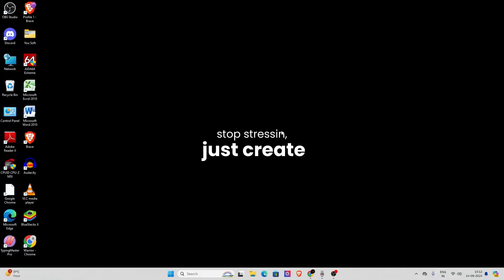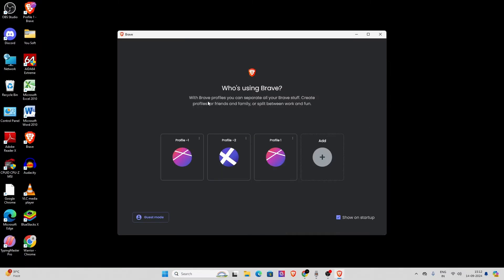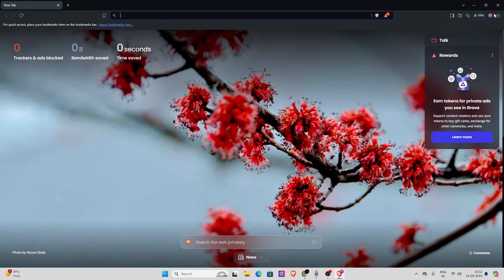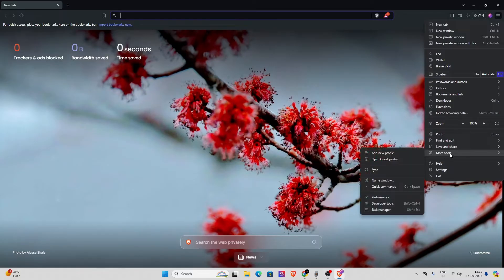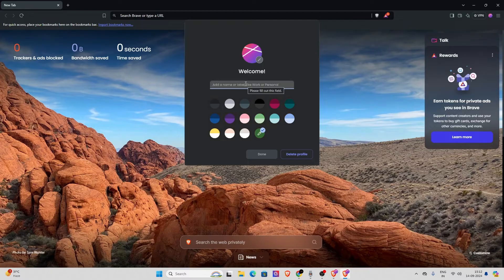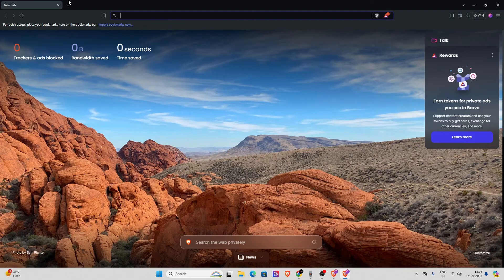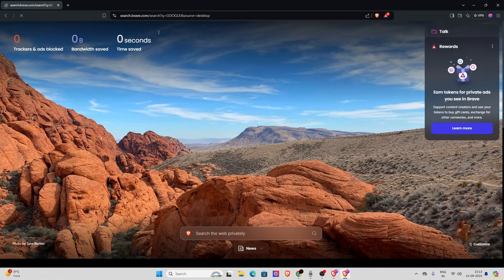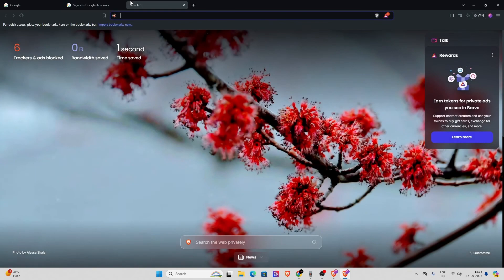how to create a new profile with a different email in brave ｜Full Guide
In this video i will show you how to create a new profile with a different email in brave. This will help you a lot if you are new and searching for how to use brave browser.